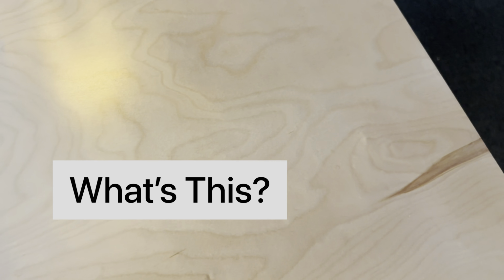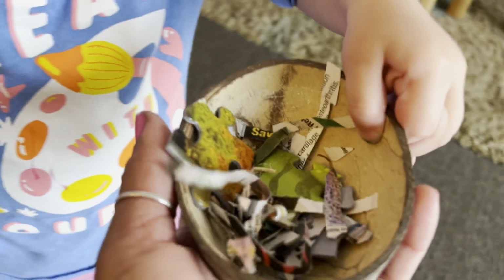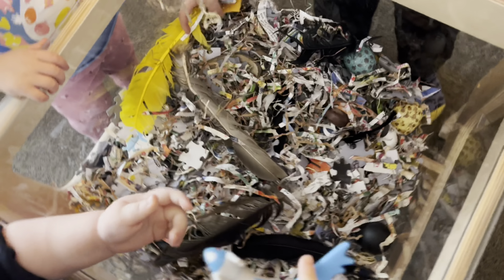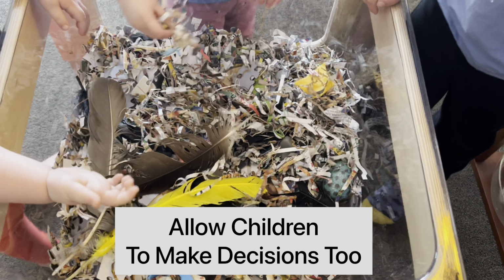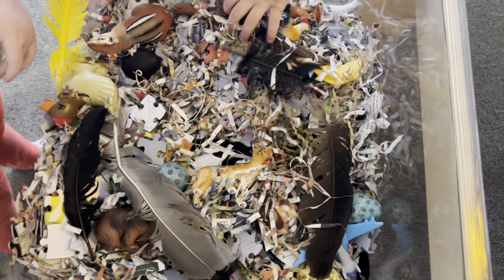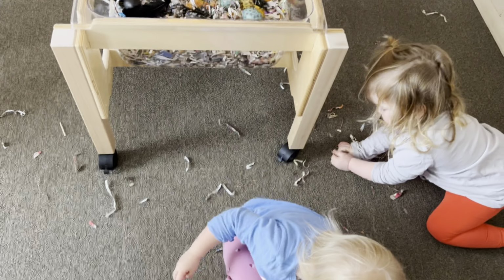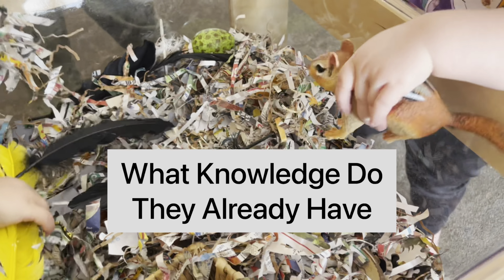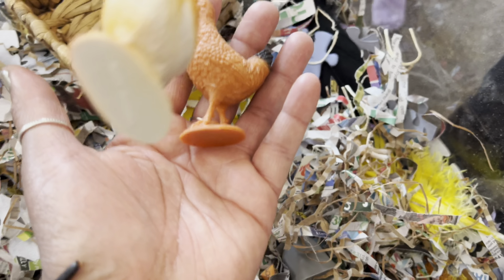SENSORY BIN Exploration Learning and Play - Early Years Wonder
Have you ever wondered what to put in your sensory bin?  Or wondered if the children would play with the contents?  If so, watch to see how the children engaged with this sensory activity.
Contents of the bin: Shredded paper, puzzles, feathers, corn, eggs, and some animals.

The sensory bin was purchased from Wayfair - It is the Childcraft 24-inch sensory bin - these retail for $390 or so.
Childcare Play and Learning
Learning happens every day and with simple toys.